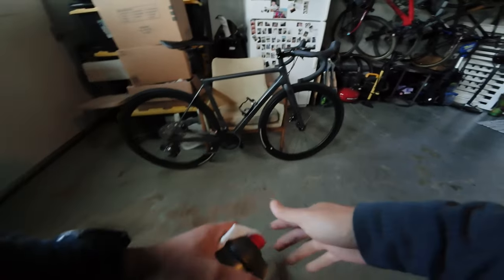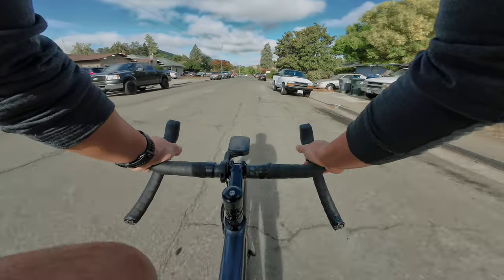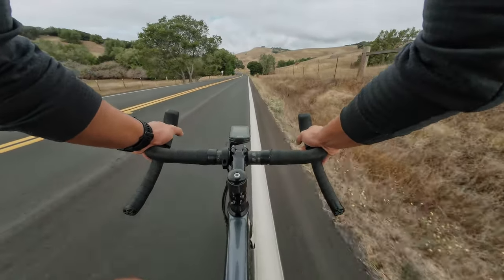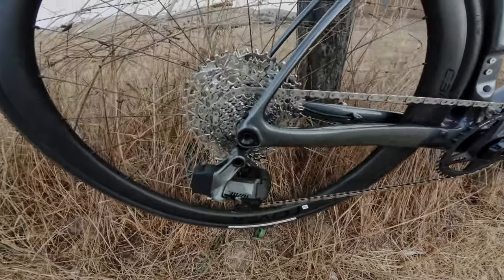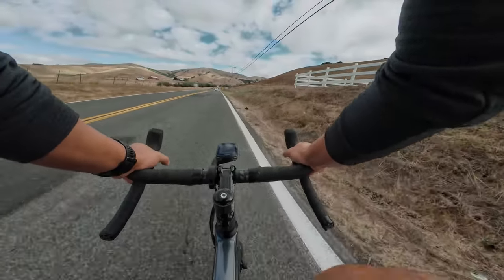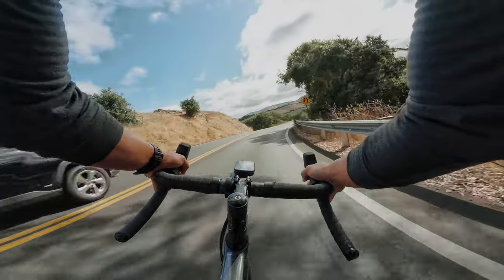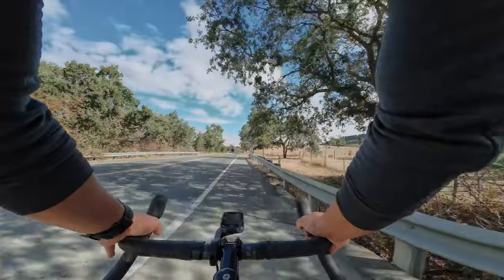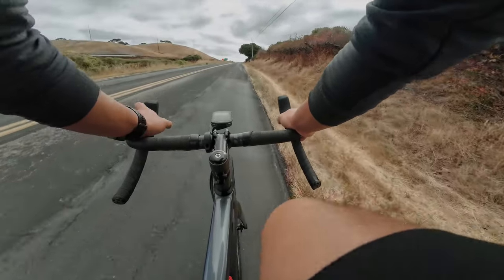State Undefeated Carbon Disc Road | Recorded on a DJI Action 4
This is the Undefeated Carbon Disc Road frameset by State Bicycle. It rips.

alpha by vowl.
MB01YZOG7UAEUWJ